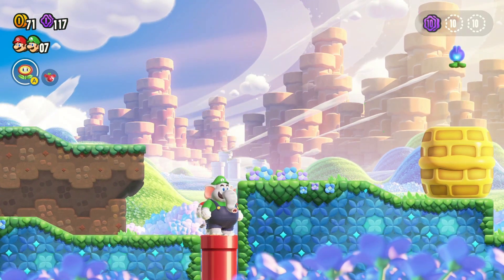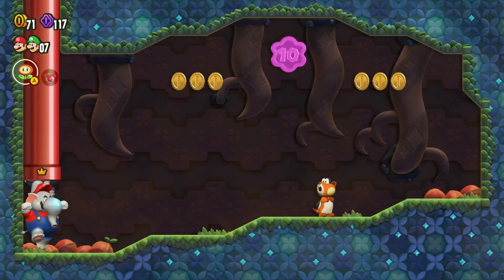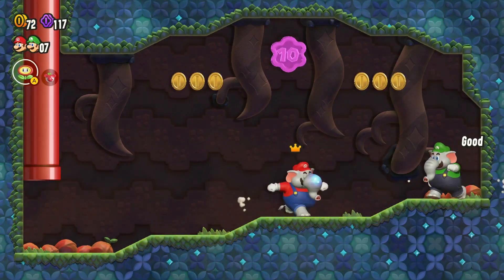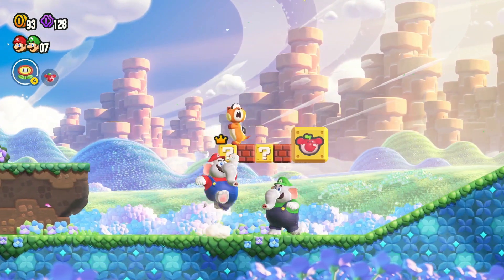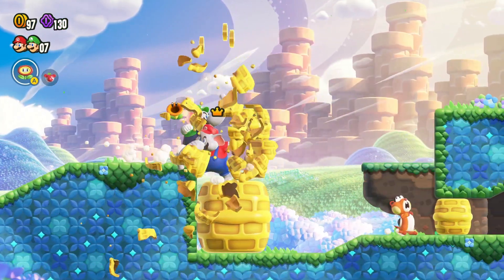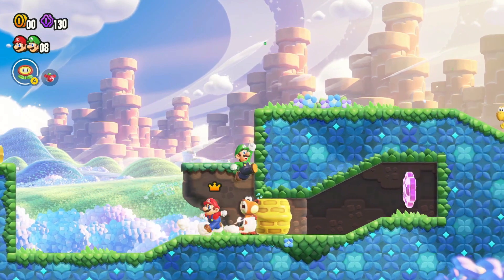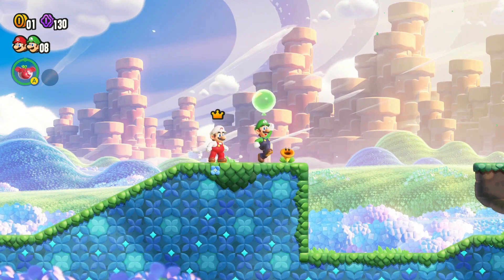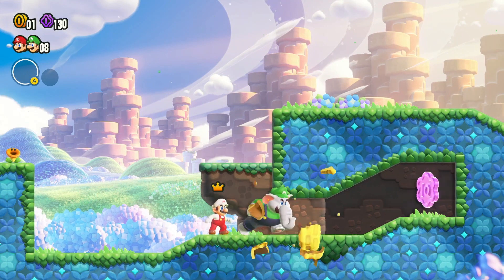Scram Skedaddlers! A 100% Walkthrough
🎮 Get ready for a thrilling adventure as we dive headfirst into the third course of the Super Mario Wonder Game: 'Scram Skedaddlers'! Join us as we show you a walkthrough in this exciting level, uncovering its challenges, secrets, and strategies.

In this in-depth video, our dedicated gamers Jakob and Malachi are your companions on this journey through 'Scram Skedaddlers.' Watch as they expertly navigate this vibrant and action-packed course, providing valuable insights and tips to help you conquer it.

🌟 'Scram Skedaddlers' is a visual feast, with its stunning graphics and innovative gameplay mechanics. Together, we'll explore the intricacies of this course, from dodging obstacles and uncovering hidden power-ups to mastering the unique dynamics that make this level a true wonder.

🏃‍♂️ The name 'Scram Skedaddlers' hints at the fast-paced action within, and our gamers are here to ensure you don't miss a beat. Whether you're a seasoned Mario pro or just starting your adventure, this walkthrough will assist you in conquering this dynamic course.

🔍 Join us as we uncover every secret, tackle every challenge, and showcase the best strategies for success in 'Scram Skedaddlers.' Don't miss out on the excitement!

Join us in the comments section to share your thoughts, questions, and connect with fellow Mario enthusiasts as we explore the wonders of 'Scram Skedaddlers' together! 🚀🍄🎮

Chapters:

0:00 - Intro
0:18 - First Ten Coin
0:31 - Second Ten Coin
0:48 - Third Ten Coin
1:13 - Wonder Flower
1:30 - Wonder Seed
1:42 - Conclusion